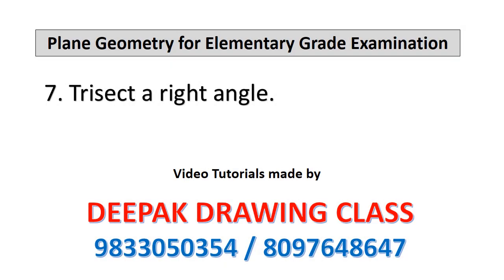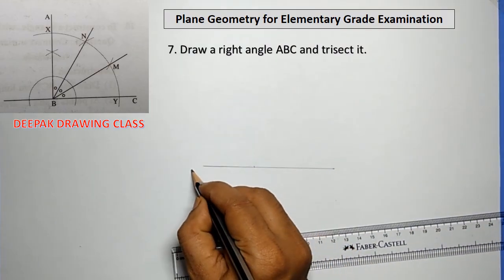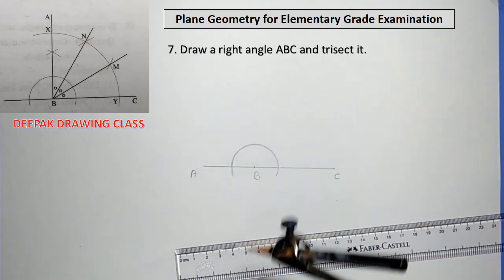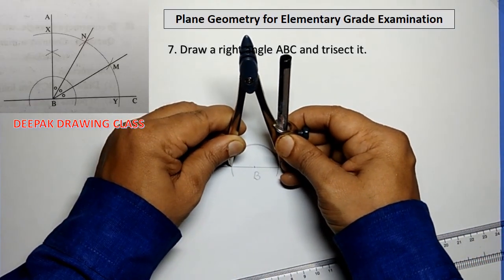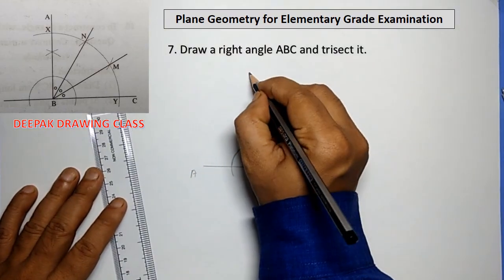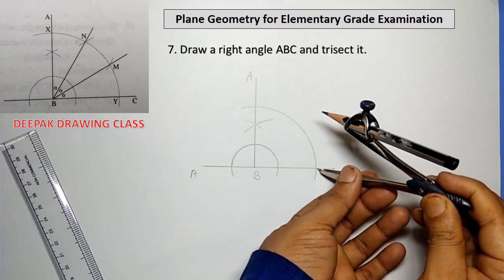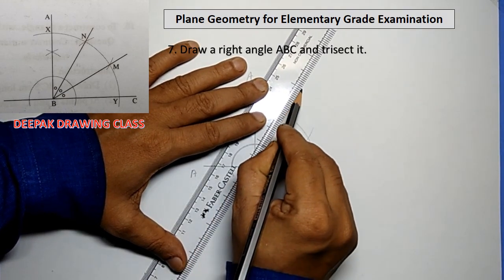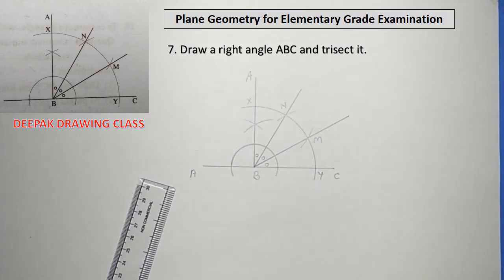Elementary Plane Geometry - 7 Trisect a right angle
With step by step instruction audio.

Video demo made by Deepak Drawing Class.